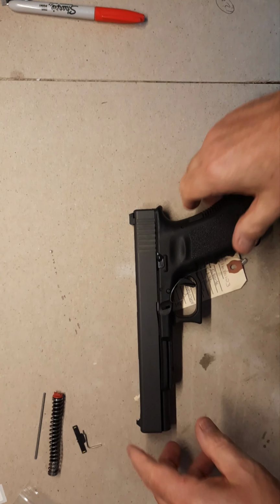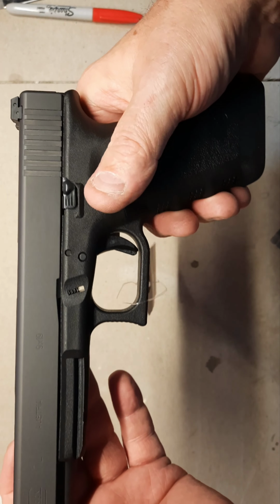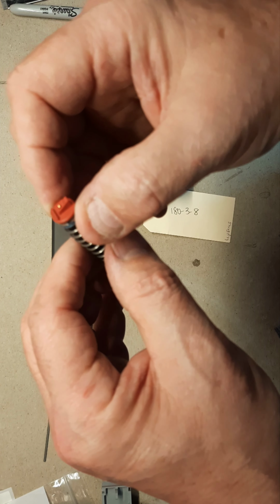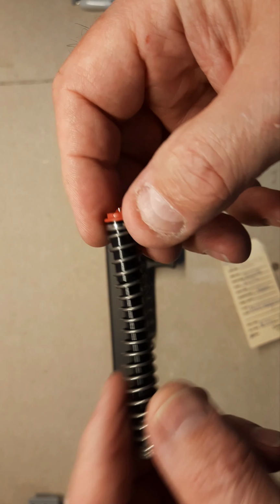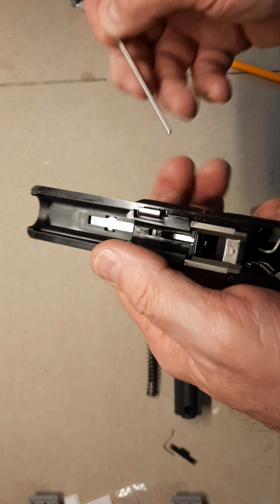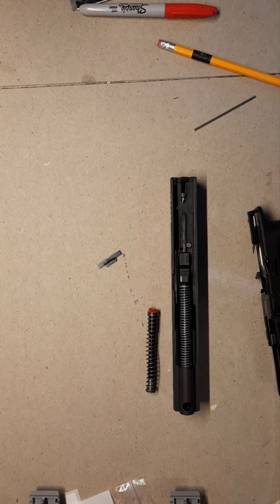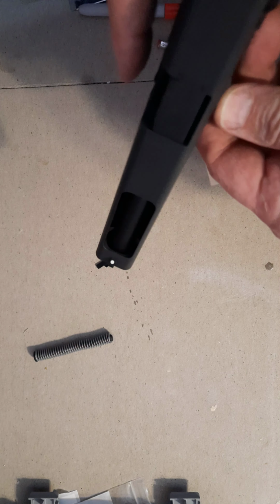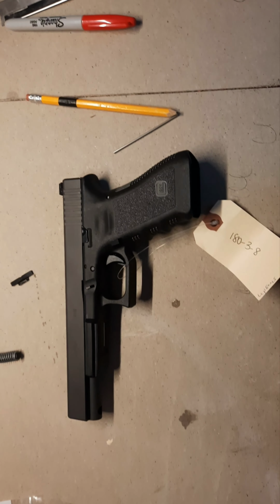Glock 17L and Lasermax Guide rod Laser install